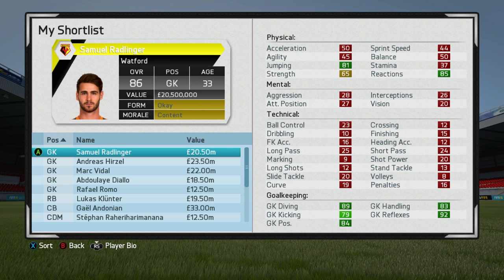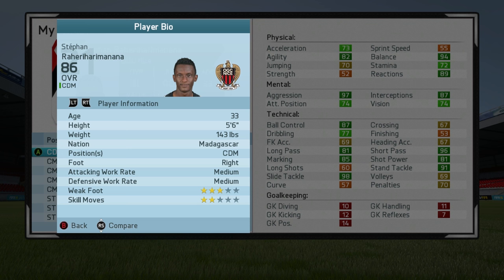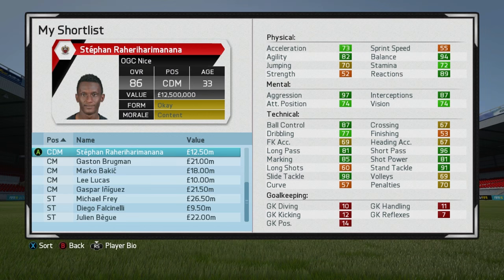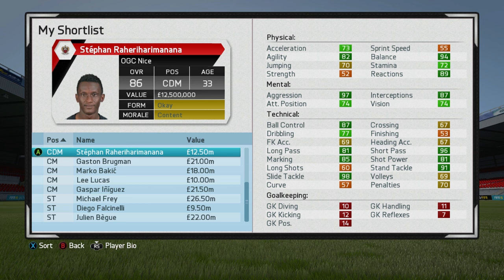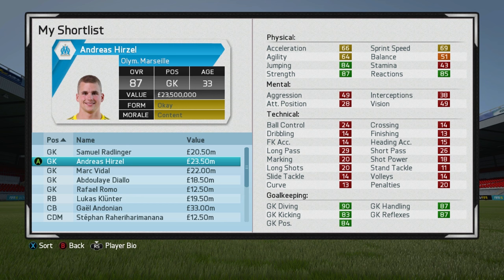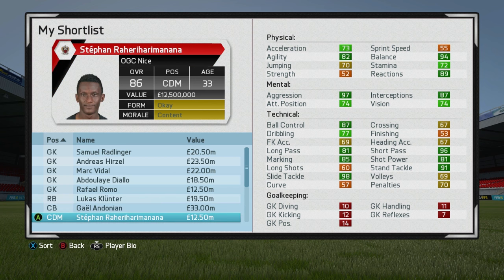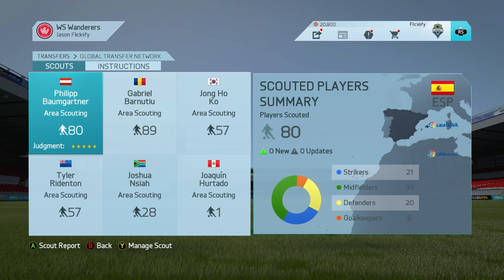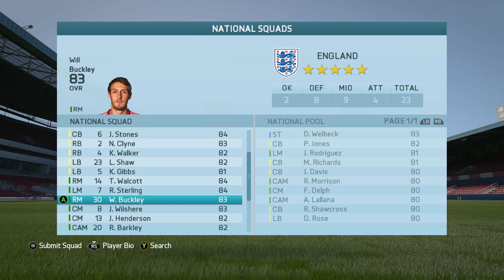FIFA 16 Career Mode Tips & Tricks - How to Find Glitched Players!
A comprehensive guide on how to find glitched players in FIFA 16 Career Mode!
Enjoyed this video?

In this video I will show you how I find glitched players in FIFA 16 Career Mode. A glitched player is a player that exceeds his potential in Career Mode. In some instances they can exceed their potential by 30+ ratings.